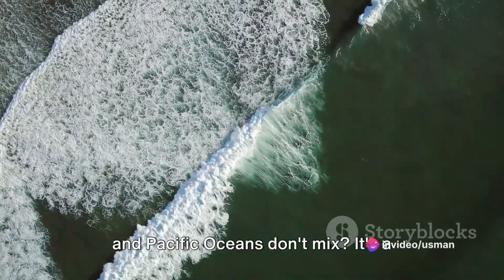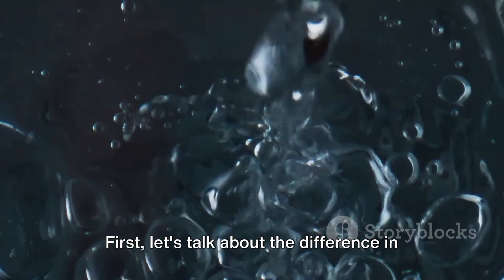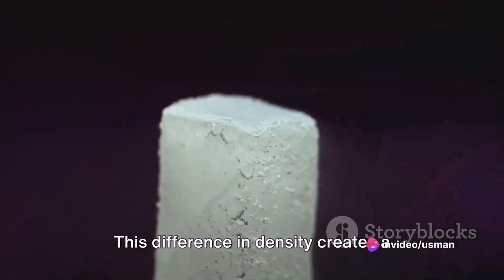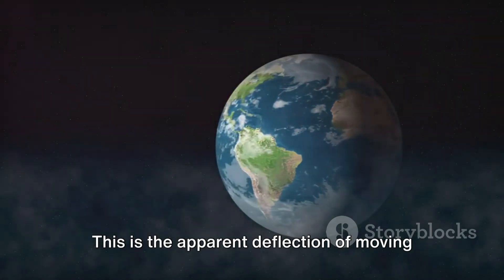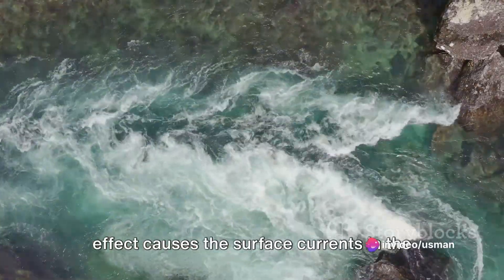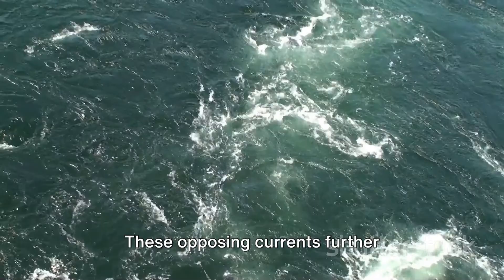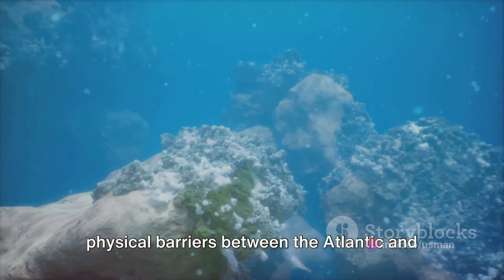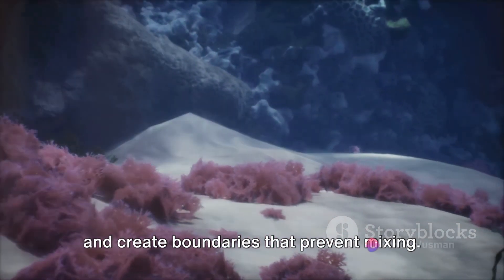The Unmixable Oceans: Atlantic vs Pacific | Why the Atlantic and Pacific Oceans Don't mix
The Unmixable Oceans: Atlantic vs Pacific by Geousman101

OUTLINE:

00:00:00 Difference in Water Density
00:00:22 Coriolis Effect
00:00:46 Physical Barriers
00:00:58 Interactions and Impacts
00:01:18 Conclusion

Why the Atlantic and Pacific Oceans Don't mix | Atlantic and pacific oceans don't mix

Pacific Oceans
Why the Atlantic and Pacific Oceans Don't mix
Why do the two oceans not mix?
It’s not two oceans meeting, its glacial melt water meeting the off shore waters of gulf of Alaska. The reason for this strange phenomenon is due to the difference of water density, temperature and salinity of the glacial melt water and off shore waters of gulf of Alaska, making it difficult to mix.

Ken Bruland, professor of ocean sciences at University of California-Santa Cruz, was on that cruise. In fact, he was the one who snapped the pic. He said the purpose of the cruise was to examine how huge eddies — slow moving currents — ranging into the hundreds of kilometers in diameter, swirl out from the Alaska coast into the Gulf of Alaska.
Those eddies often carry with them huge quantities of glacial sediment thanks to rivers like Alaska’s 286-mile-long Copper River, prized for its salmon and originating from the Copper Glacier far inland. It empties out east of Prince William Sound, carrying with it all that heavy clay and sediment. And with that sediment comes iron.

“Glacier rivers in the summertime are like buzzsaws eroding away the mountains there,” Bruland said. “In the process, they lift up all this material — they call it glacial flour — that can be carried out.”

Once these glacial rivers pour out into the larger body of water, they’re picked up by ocean currents, moving east to west, and begin to circulate there. This is one of the primary methods that iron — found in the clay and sediment of the glacial runoff — is transported to iron-deprived regions in the middle of the Gulf of Alaska.